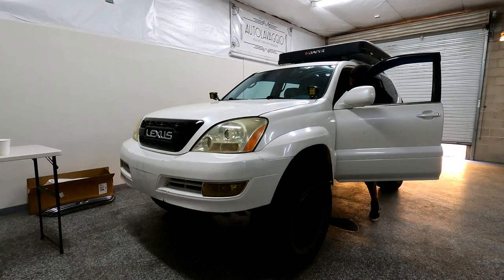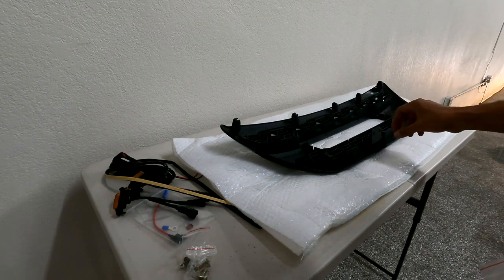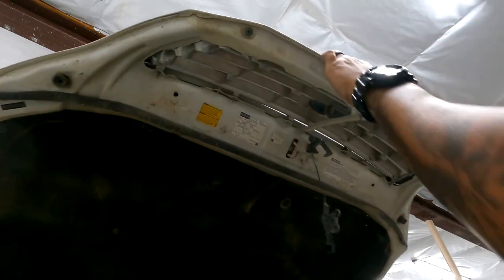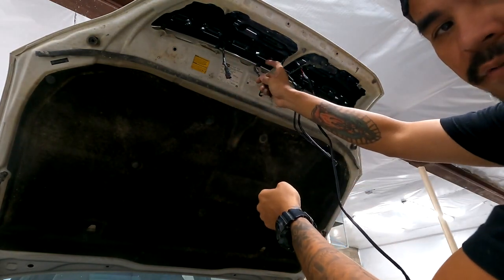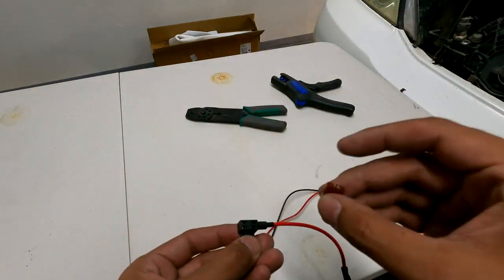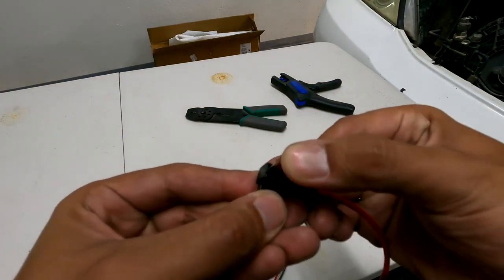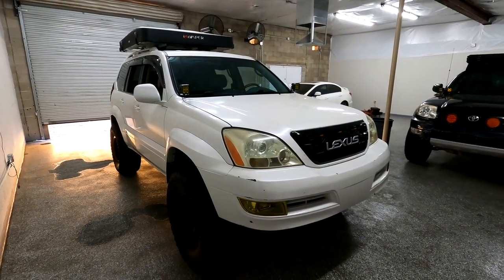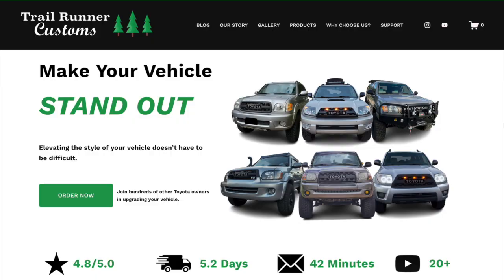The Lexus GX470 Upgrade EVERYONE is Talking About...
If you own a Lexus GX470 and enjoy modding out your vehicle, this video is for you. This GX 470 upgrade is a direct replacement for the grille in your vehicle. In this video, fellow Youtuber Mike McKinsey walks through installing a new TRD Pro grille on his GX. He highlights all the steps in the installation and wiring process and give you his thoughts about the product. This grille fits Lexus GX470 models 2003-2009.